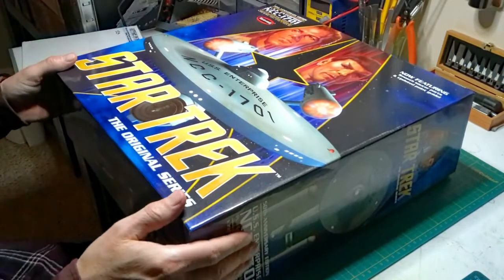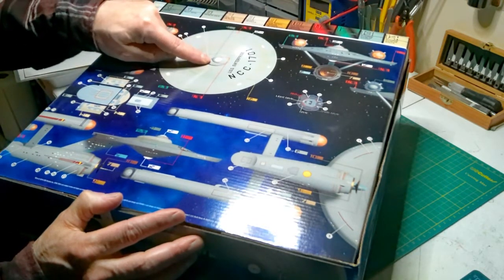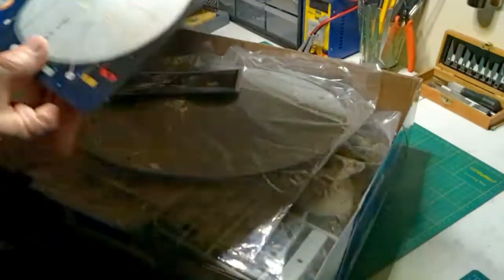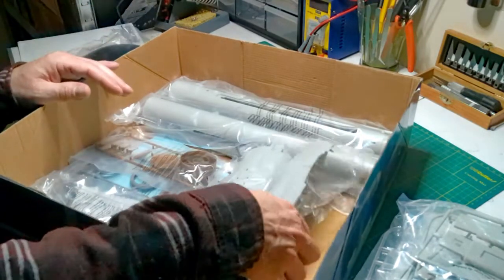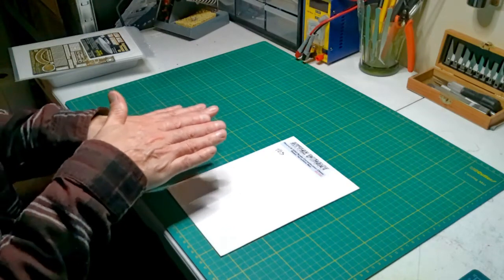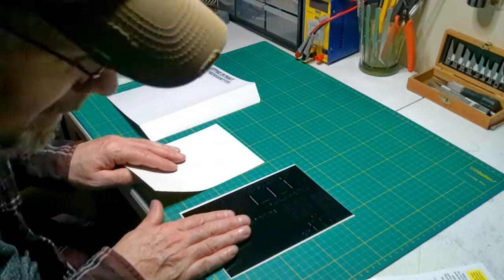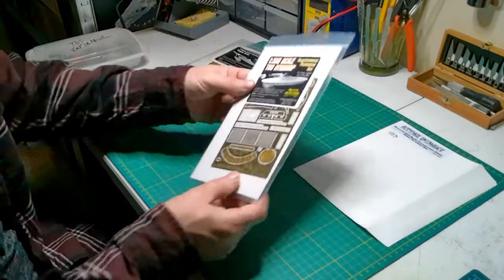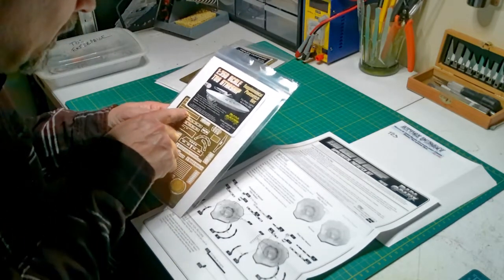POLAR LIGHTS 1/350 STAR TREK ENTERPRISE NCC-1701 (TOS) UNBOXING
Taking a look at the Polar Lights 1/350 scale kit parts & a look at the additional add-ons for the project. I have window masks from Aztec Dummy, 2- photo-etch kits from ParaGrafix, deflector dish control board from Tenacontrols, & lighting kit from Gary Hughes I will be taking a look at as well.